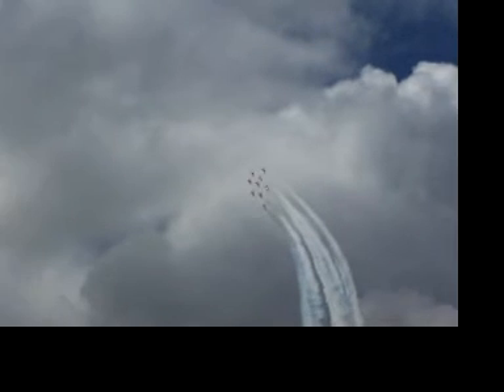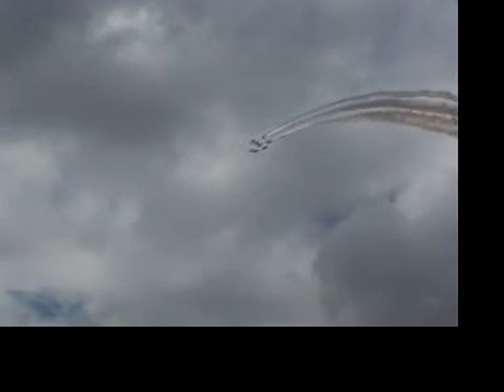red arrows apollo twister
this is the red arrows doing an apollo twister that they did in the air tatoo airshow 2011